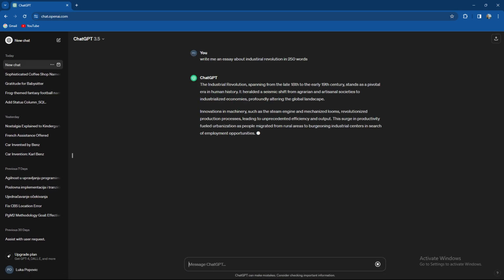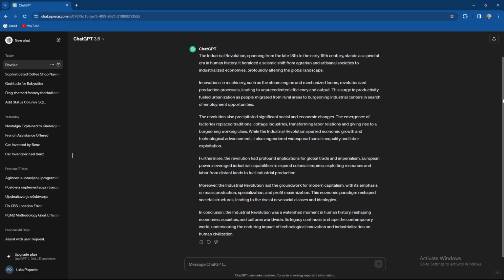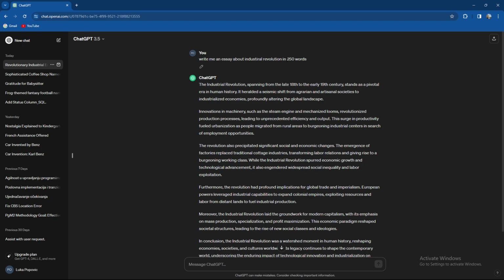How To Write An Essay On ChatGPT (Quick Tutorial)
Today we talk about How To Write An Essay On ChatGPT, so stay until the end of the video to see the full explanation.